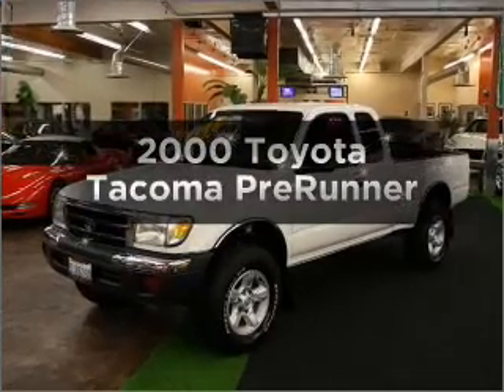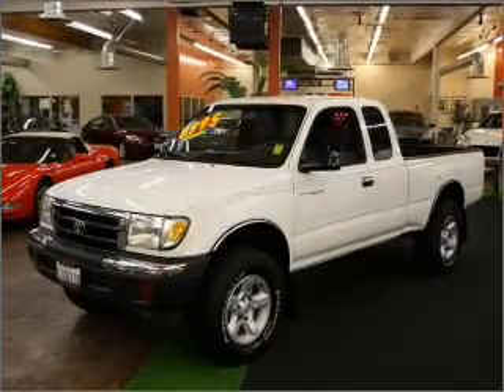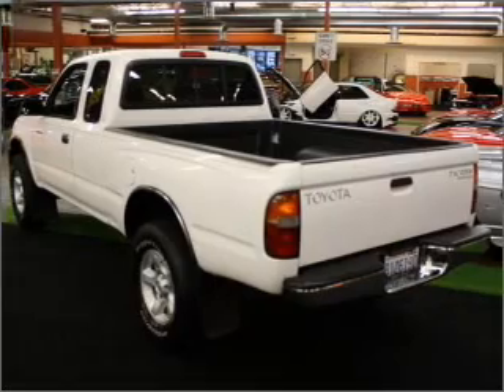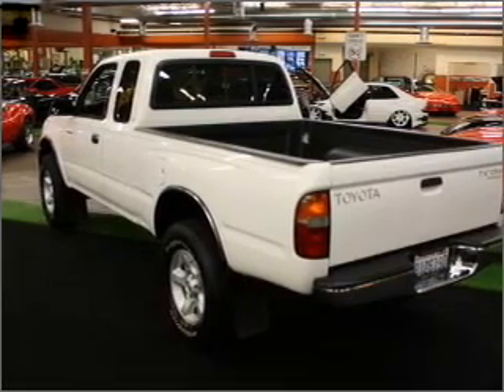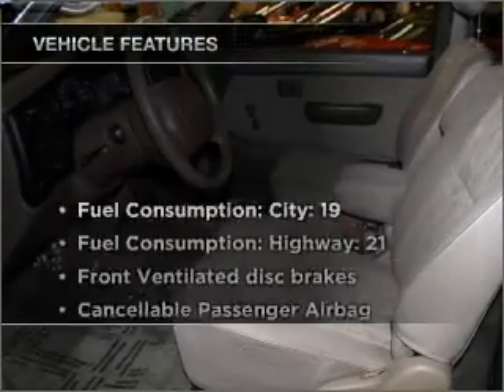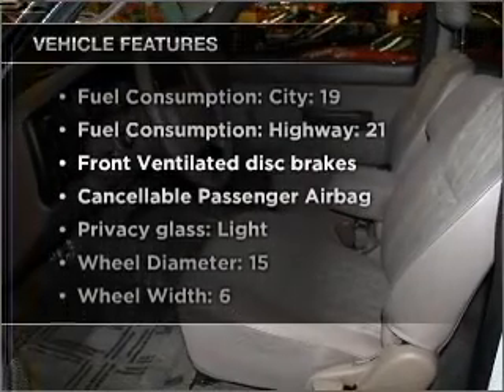2000 Toyota Tacoma - Lynnwood WA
Year: 2000
Make: Toyota
Model: Tacoma
Trim: PreRunner
Engine: 2.7 liter inline 4 cylinder 16 valve
Transmission: 4-Speed Automatic
Color: White
Mileage: 164529
Address:
21301 Hwy 99